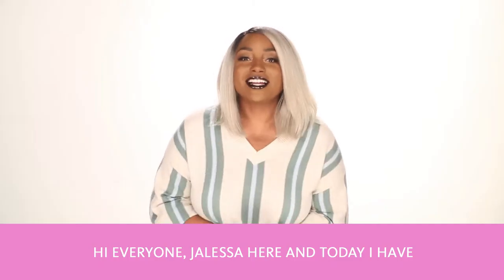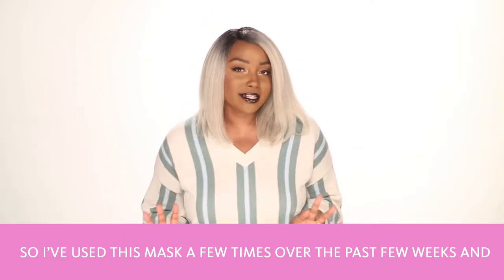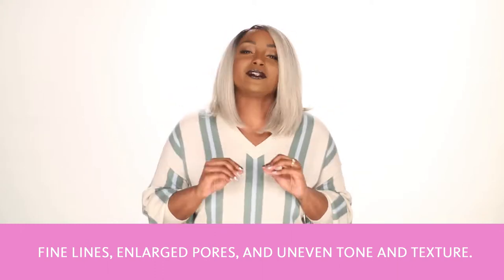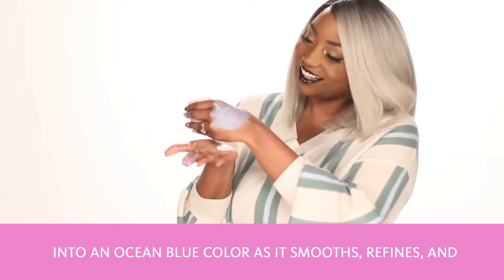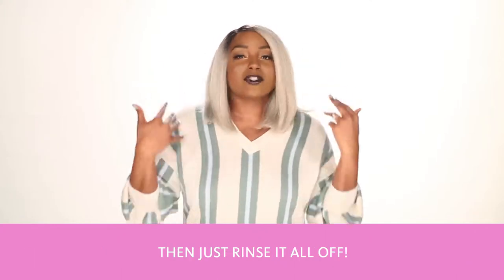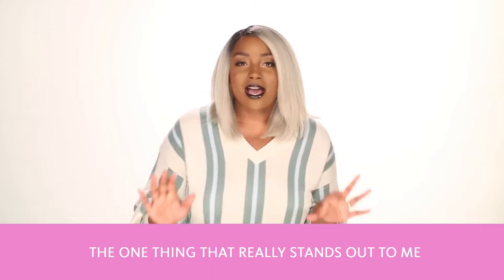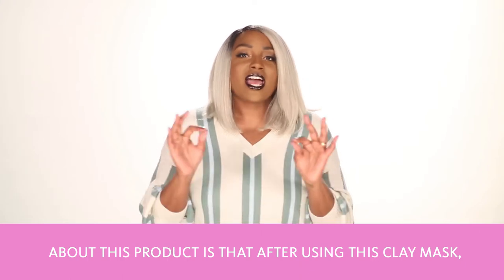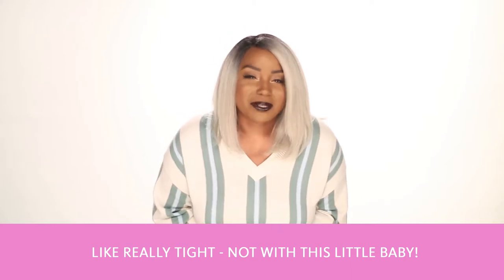StriVectin Blue Rescue Clay Renewal Mask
Here is the newest mask on the block - StriVectin's Blue Rescue Clay Renewal Mask!
Want to moisturize, treat fine lines, and renew your skin all in 10 minutes? Well, this is the product for you!